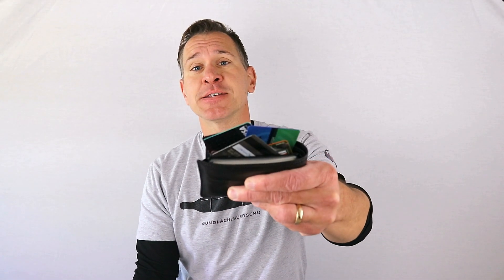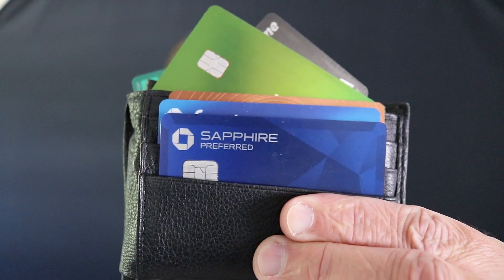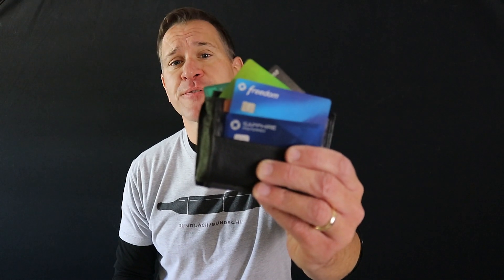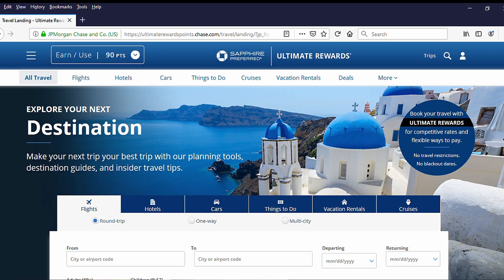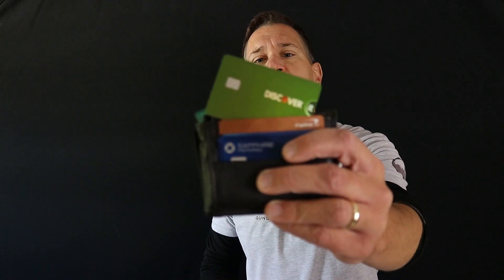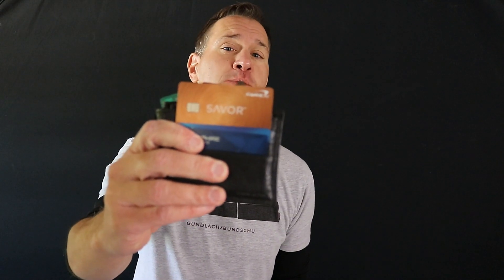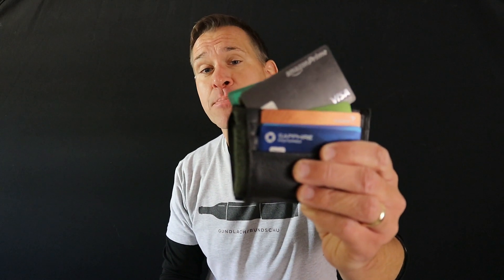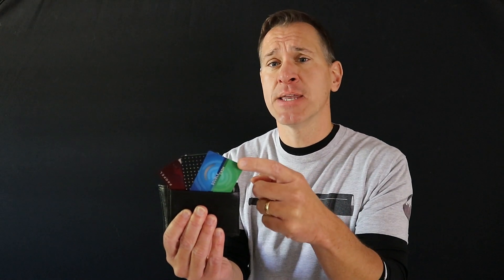What's in My Wallet? - Credit Cards I Carry (Fall 2019)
Which credit cards do I actually use?

[Click "See More" for Advertiser Disclosure]

ADVERTISER DISCLOSURE: Unless otherwise noted, this channel receives compensation from our partner sites when you click through and are approved for a credit card through the links you see above. Compensation may impact how and where we place these links. While we try to include information on a wide variety of financial companies and products in our videos, we definitely can't guarantee that we've included every company or every available offer.